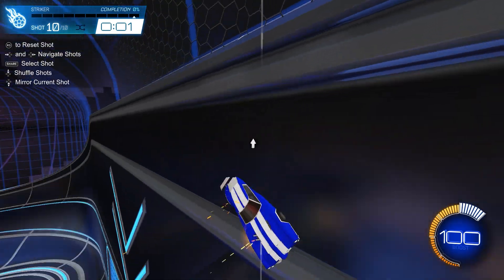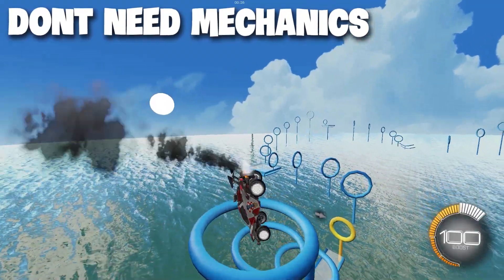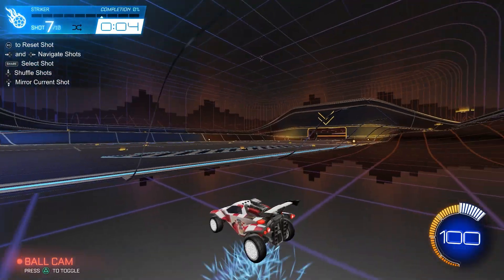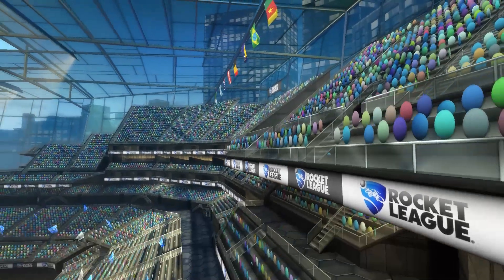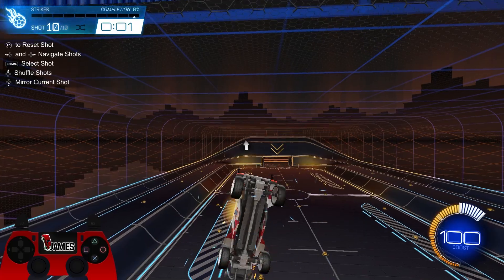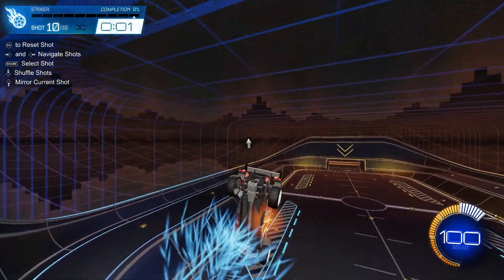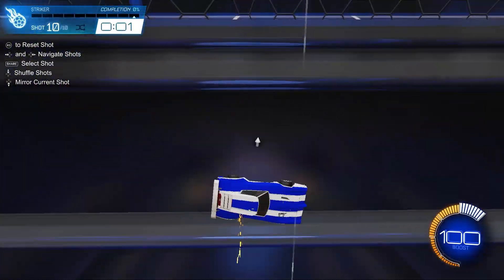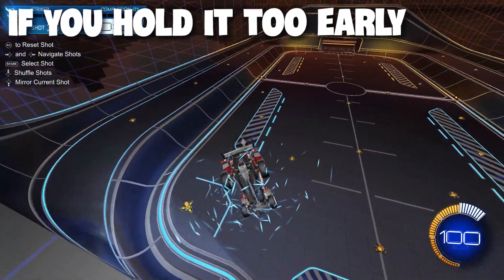INSANE ROCKET LEAGUE GLITCH!!!!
TRAINING PACK - C9C7-3E00-BA7D-E543

In this video I'm going to show you a glitch where you can teleport in rocket league, this is very simple to do but you can only use the training pack I show in this video.